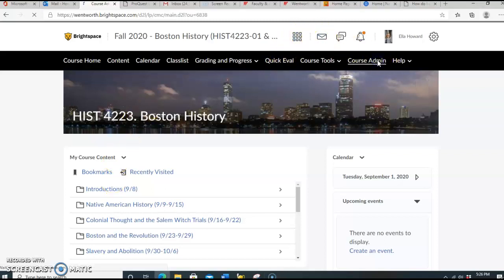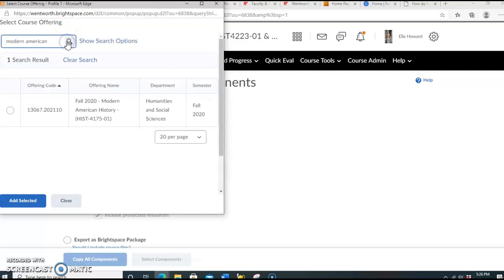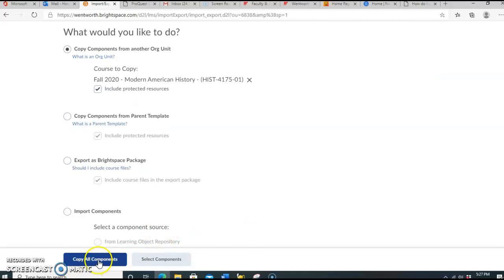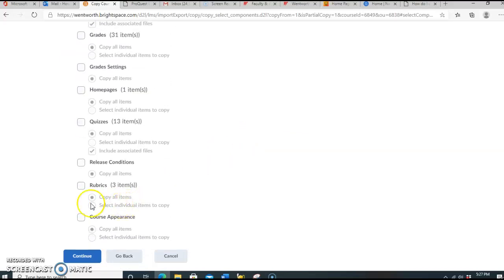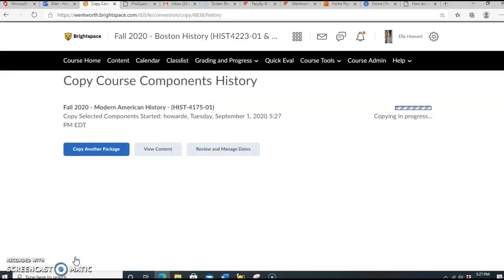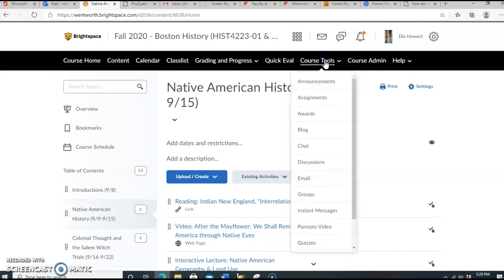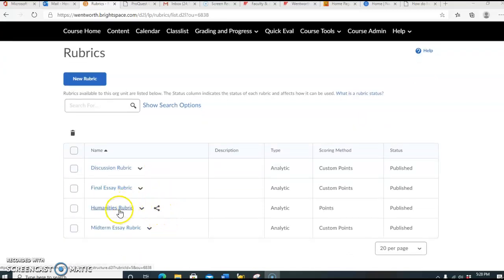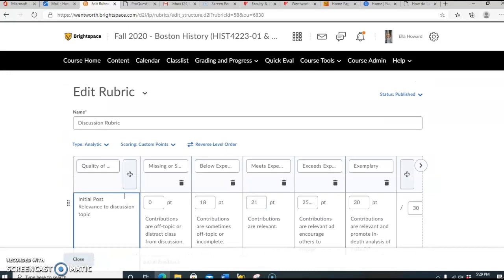Copying Components from One Brightspace Course to Another